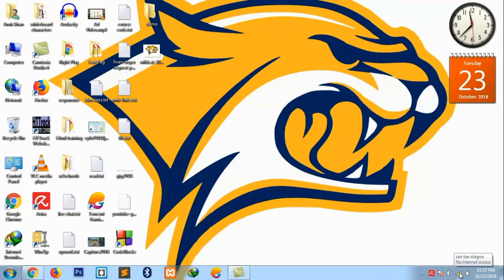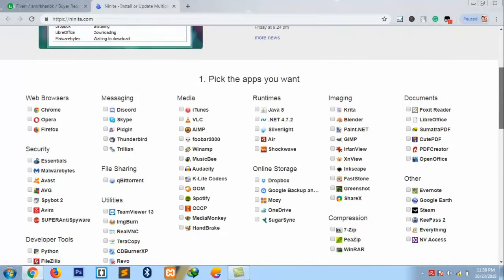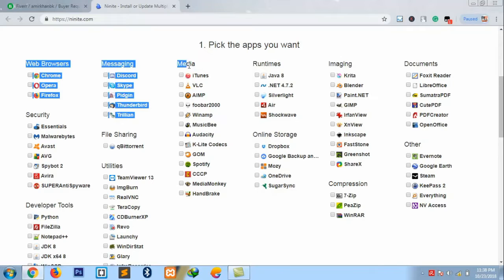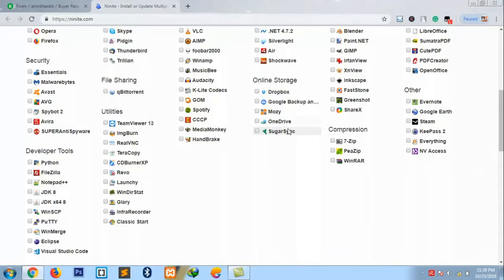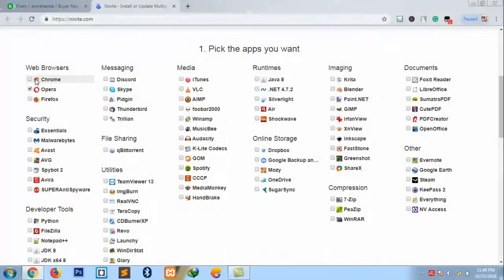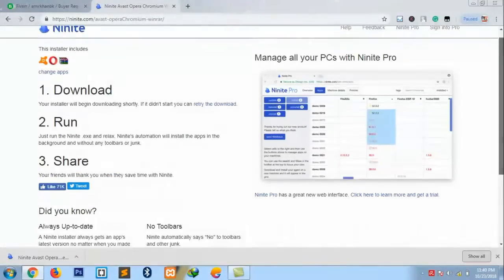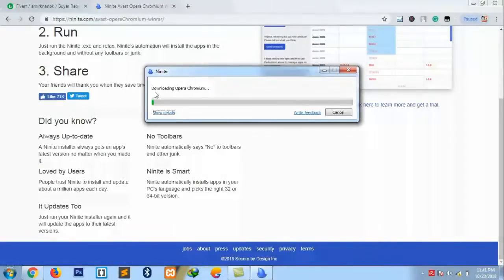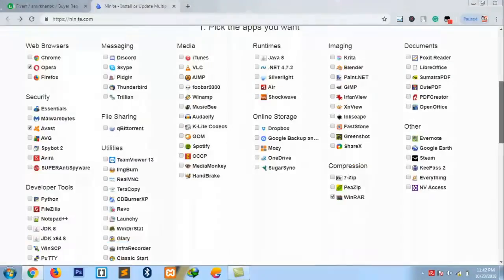HOW TO DOWNLAOD ALL BASIC SOFTWARES FOR PC IN ONE CLICK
In this video i have discuss about how you can download all of your basic software for your computer in just one step as we know when we install a new window so alot of software missing so we search for every software so there is an easy way to install all of them in one click

Step 1
Install google crome for better performance

Step 3
Pick your software which you want from the list below

Step 4
Once you select your software scroll down and click get your ninite then your file will be downloaded in a few second

Step 4
Open the downloaded file and then your all software will be start downloading